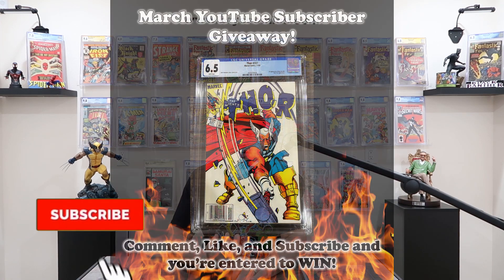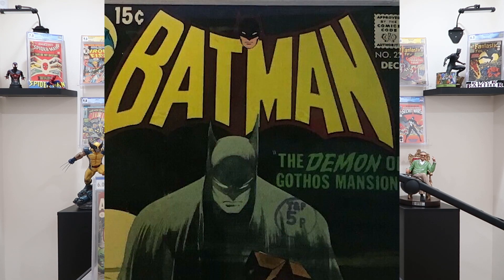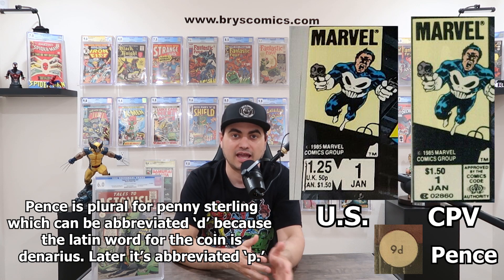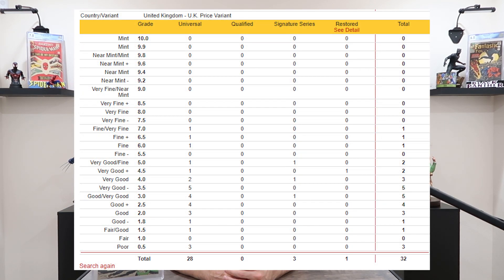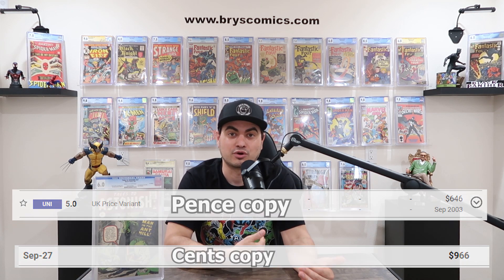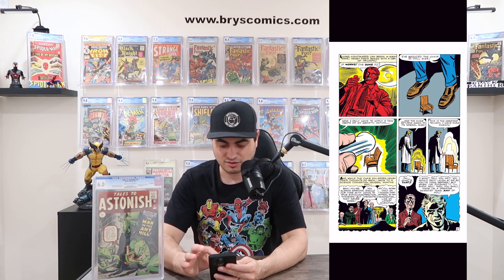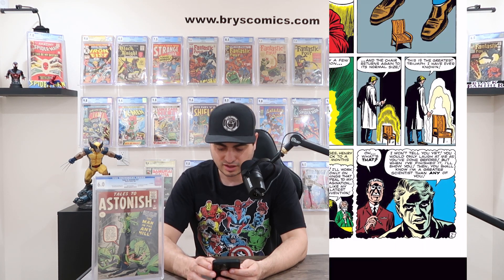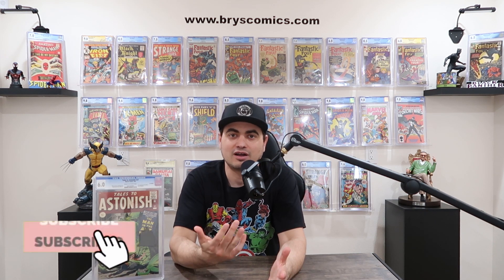Is This the Next BIG Comic Book Trend??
In this video we discuss my latest personal collection pickup, Tales to Astonish 27 in a CGC 6.0 PENCE edition.  Why did I pick this book as my next grail and why did I pay the price I did.  Also, we discuss a brief history of Pence or U.K. edition comics and if they could be the next big trend!  I certainly think they should be, pence editions are incredibly rare and survivorship is really low, much like newsstand edition comics.

00:00 Intro
00:44 Reveal!
02:03 Pence Copies Explained
03:48 Comparing CPV
06:36 Rarity Data
09:11 Comparing Newsstands
10:59 Why TTA 27?
12:53 Read TTA 27!
16:40 Conclusion

Here’s my eBay store: